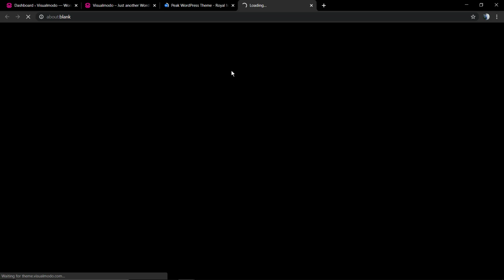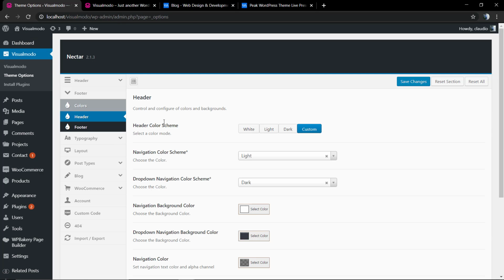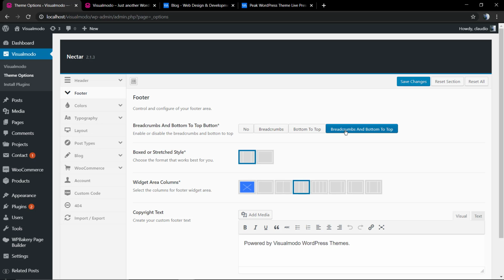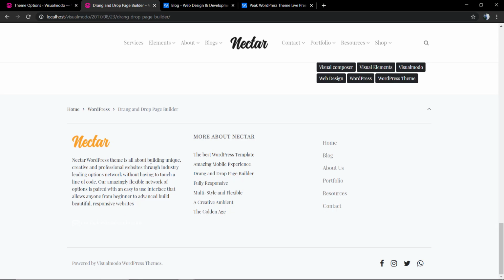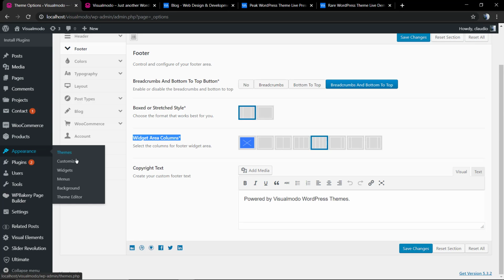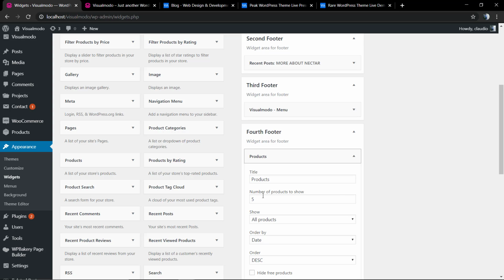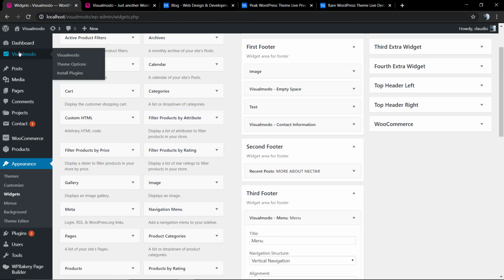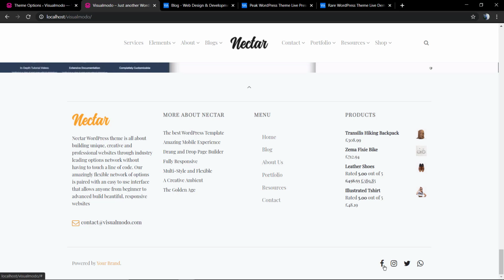How To Edit WordPress Footer Section?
In today's WordPress theme video tutorial we'll learn how to fully edit and customize the footer section on your WordPress website in a simple and easy method. Learn how to change footer column layout, structure, colors, widgets and much more.